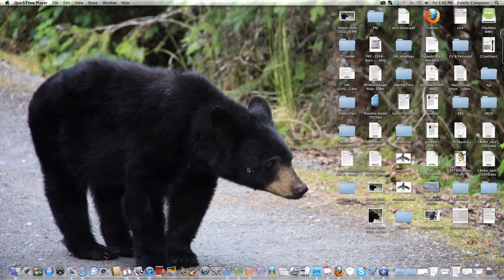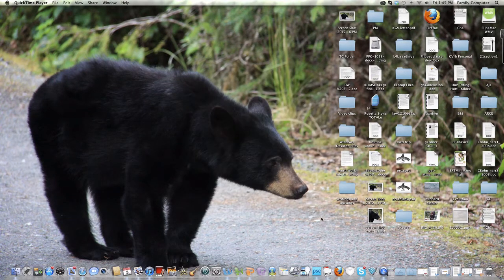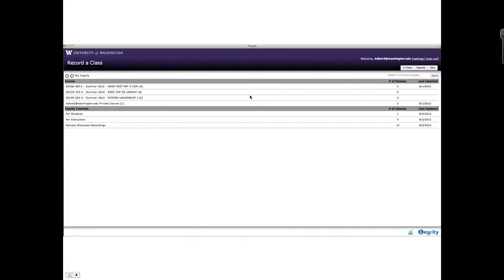Module 4.2 video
How to create screen capture and screen videos